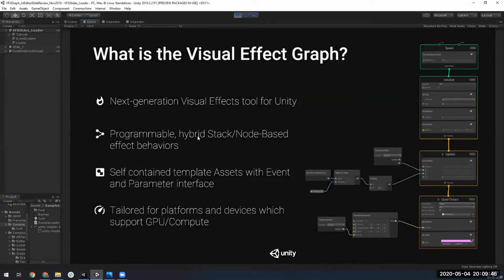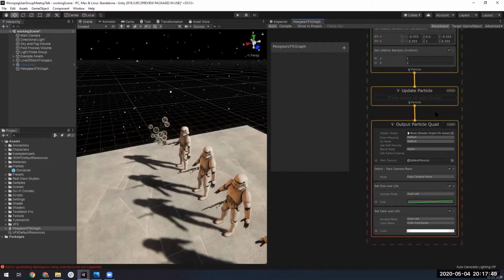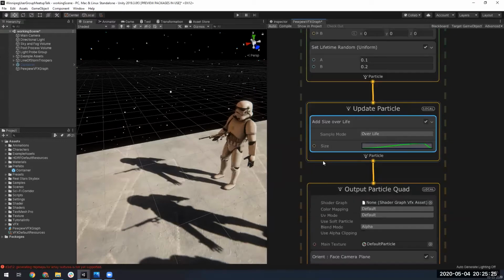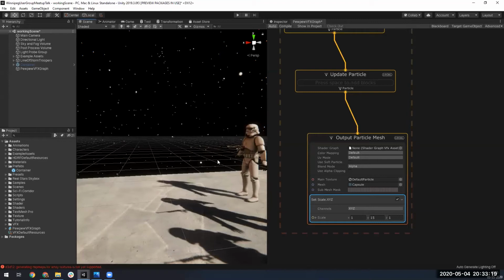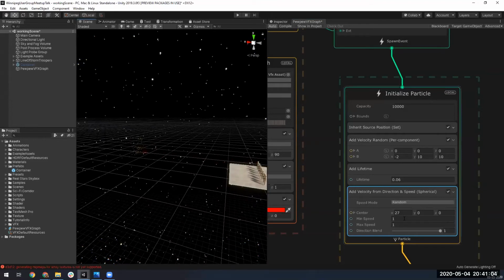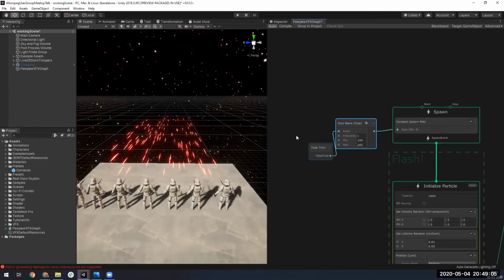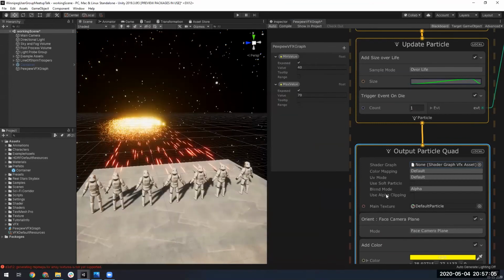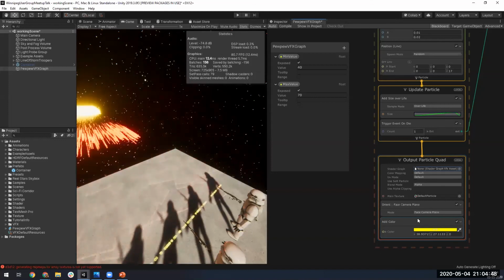Unity VFX Graph - Presented by WUUG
The Winnipeg Unity User Group is pleased to bring you a demonstration of the Unity VFX Graph presented by Arvind Neelakantan from Unity Technologies.